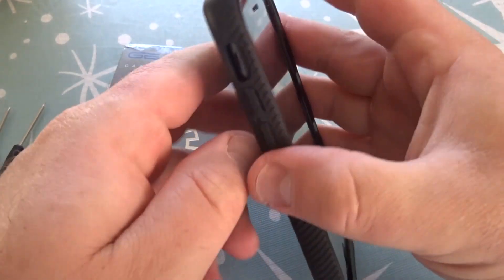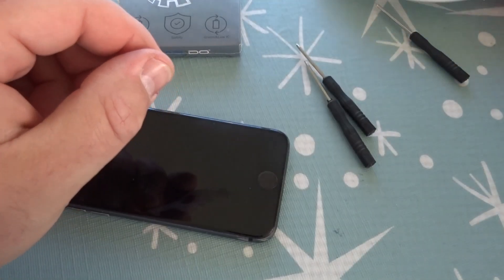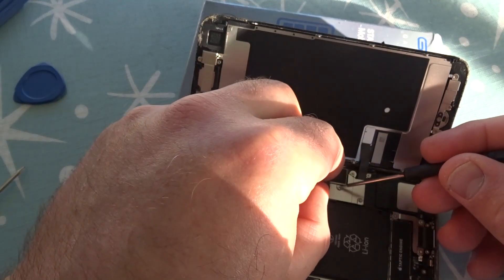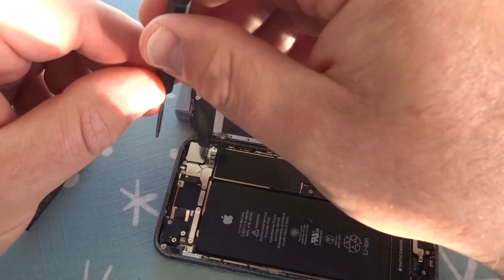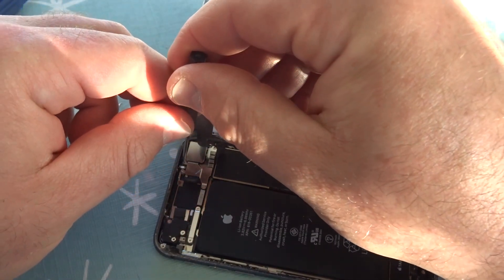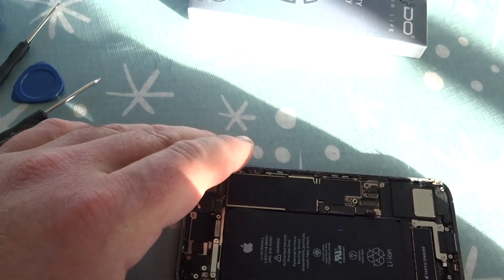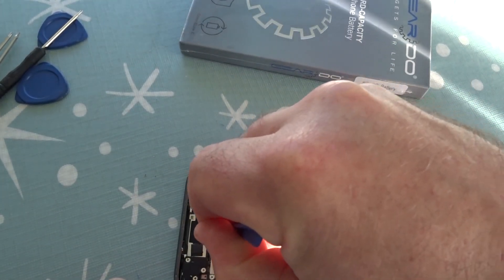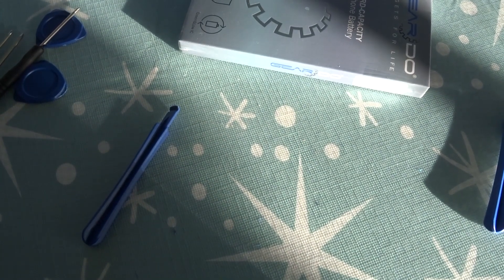Replace the Battery In Your Apple iPhone DIY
Battery only last 24 hours on standby goes flat from 100% charged this is useless.

82% battery health was before i changed this.

So i got a aftermarket battery let's have a go at it and see if i can fix the phone for  $20 that is how much the battery cost me.

The phone is  a iphone 8 all these apple iphone have the same battery built into them.

DON'T BUY THIS GEARDO BRAND OF BATTERY THESE ARE RUBBISH LAST 48hrs ON STANDBY AND GOES FLAT JUST JUNK.